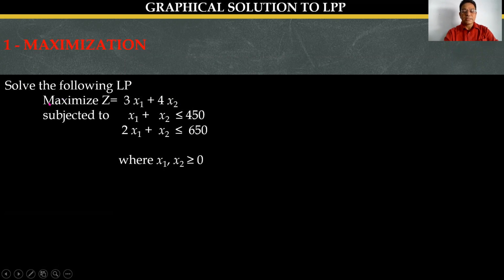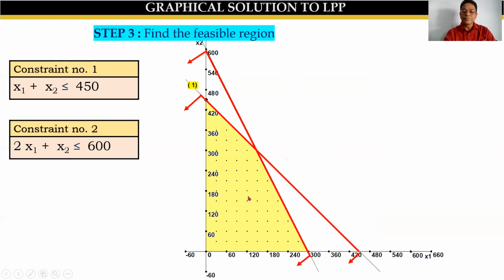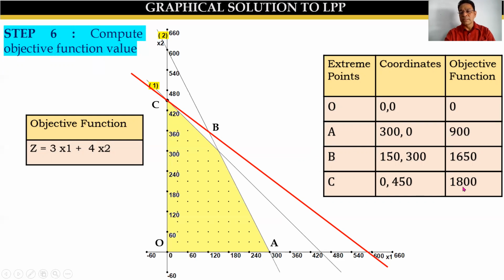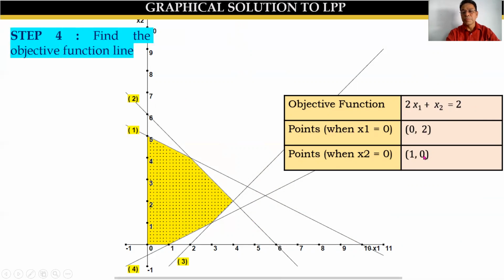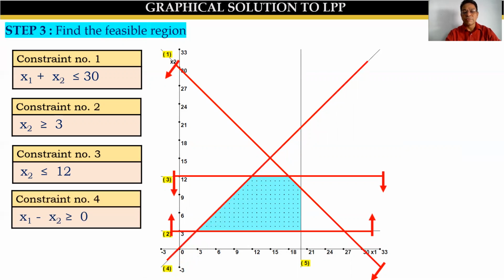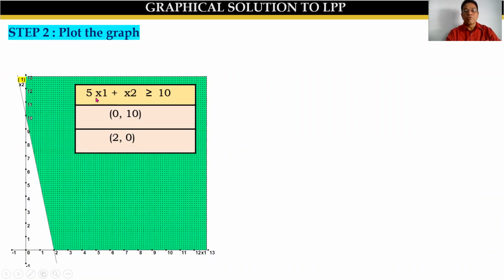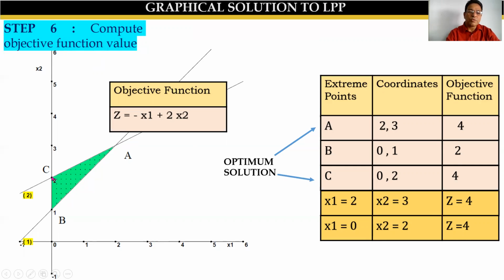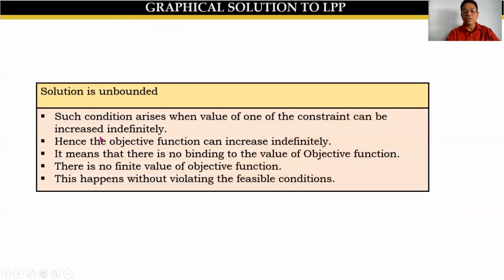3. Graphical Method of Linear Programming | LPP | Operations Research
This video explains the graphical approach to find the solution of a LINEAR PROGRAMMING (LP) problem. Click on the timestamp in the description to go to that chapter or section.

00:00 Introduction
00:16 Problem 1 : Maximization Type
16:49 Problem 2 : Maximization Type
26:11 Problem 3 : Maximization Type
32:19 Problem 4 : Minimization Type
36:22 Problem 5 : Minimization Type
39:39 Problem 6 : Maximization Type- Multiple Optimal Solution
45:29 Problem 7 : Maximization Type - Infeasible Solution
47:59 Problem 8 : Maximization Type - Unbounded Solution